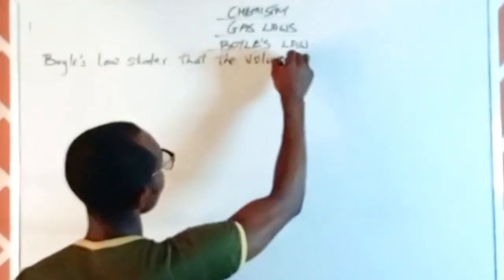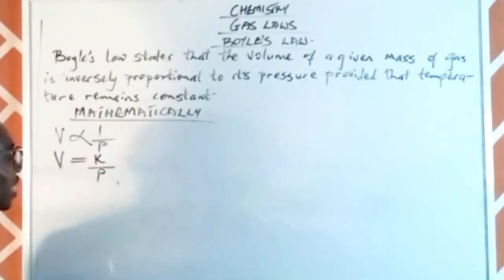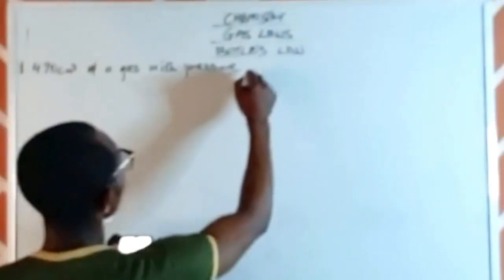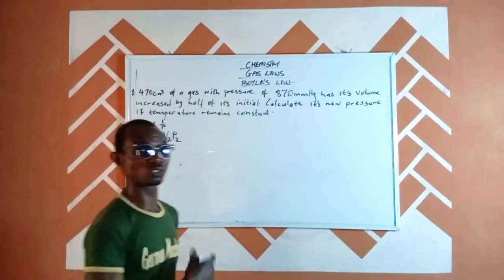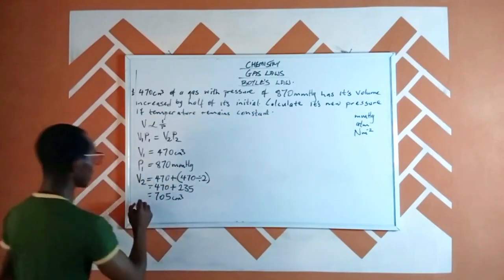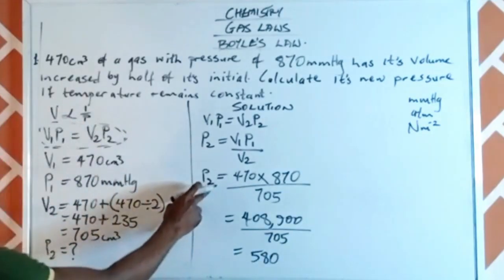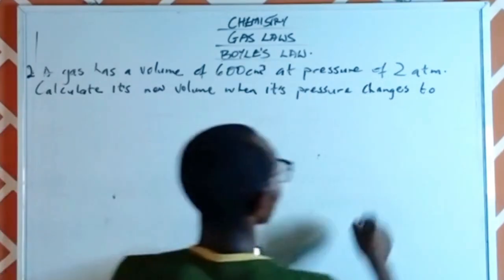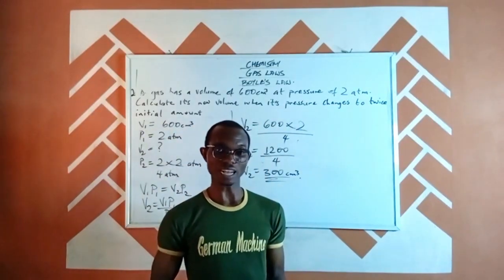BOYLE'S LAW; a function of Gas laws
Boyle's Law is a very important law in Gas laws. It explains the relationship between some properties of f gases like volume, pressure, temperature and how applicable these law is in the study of gases.